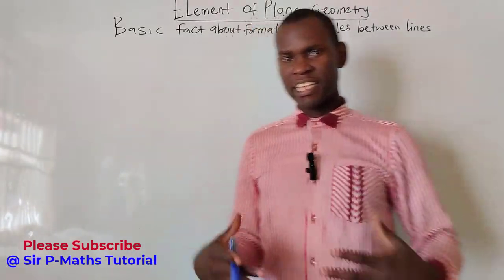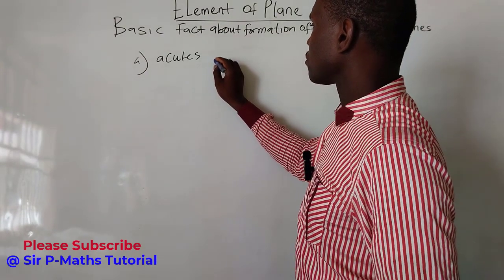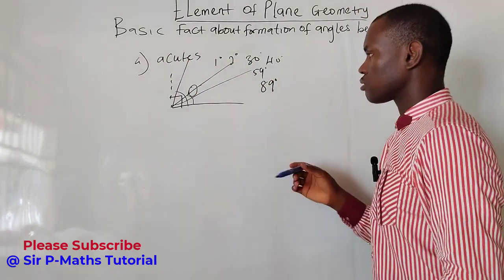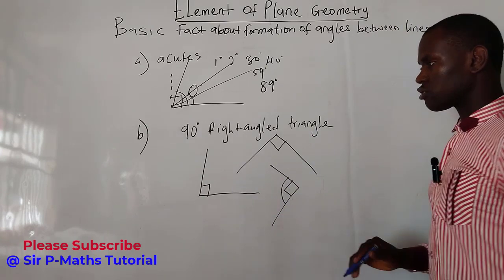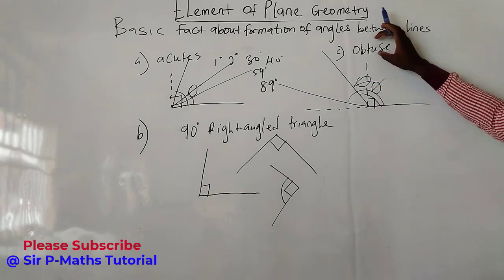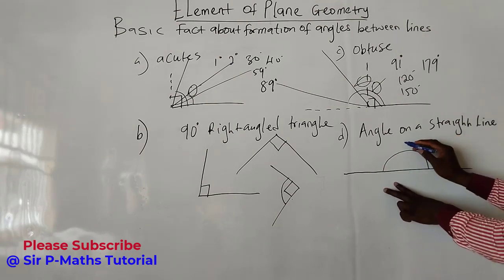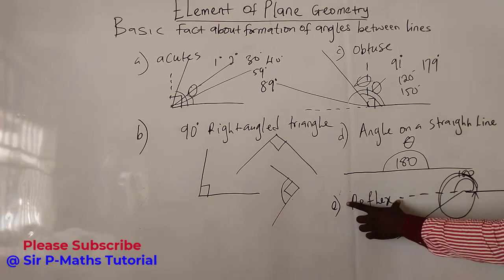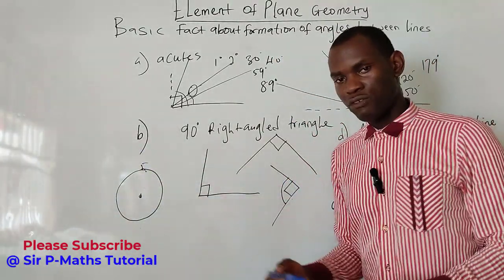Plane Geometry 1: Basic facts about angle formed between.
we just started a series on line geometry, make sure to follow all through as the subsequent videos drop.